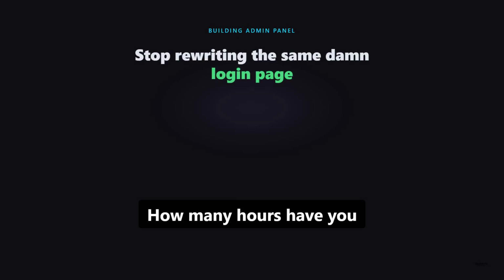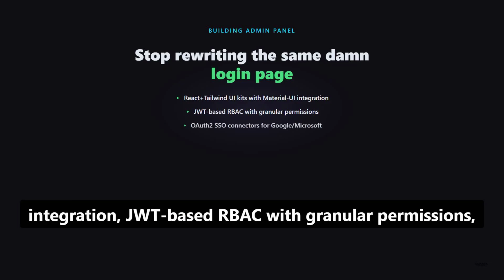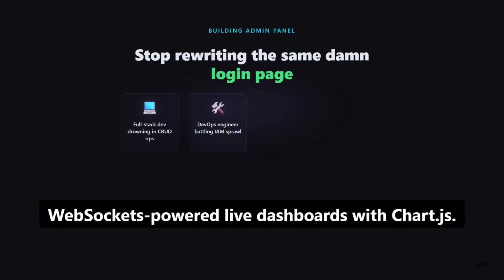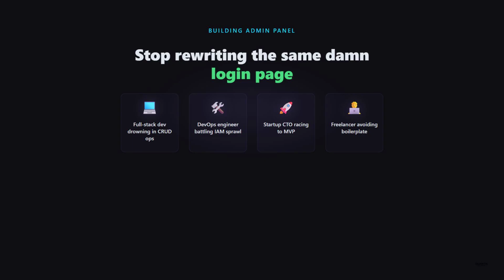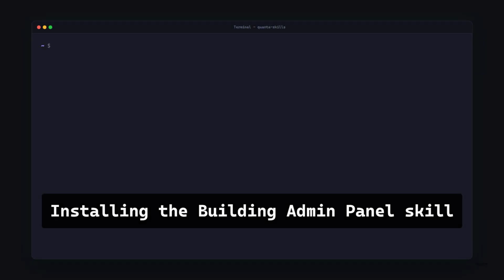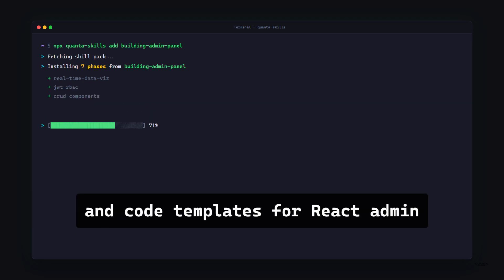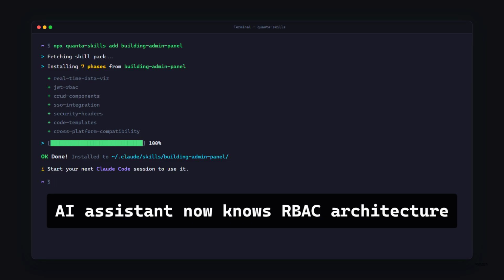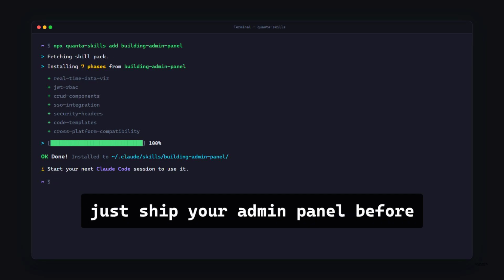Building Admin Panel — AI Skill Overview | SkillForge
Tired of explaining building admin panel best practices to your AI agent every single project?

You write the same CLAUDE.md instructions, the same .cursor/rules, the same prompts — over and over. Your AI agent is powerful but it doesn't know building admin panel patterns until you teach it. Every. Single. Time.

Install the Building Admin Panel AI skill in one command and your agent instantly gets it:

npx quanta-skills install building-admin-panel

📌 WHAT YOUR AGENT LEARNS:
• Generate REST API endpoints for user management and role-based access control
• Automate creation of CRUD interfaces for database models with custom form validations
• Apply responsive design templates to admin dashboard layouts using predefined UI components
• Insert dynamic navigation menus based on user permissions and module configurations

🔧 HOW TO INSTALL:
1. Open your terminal
2. Run: npx quanta-skills install building-admin-panel
3. Done — your agent reads it automatically on every conversation